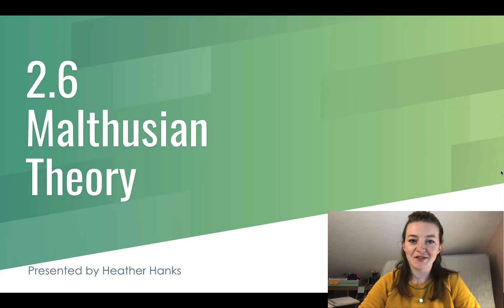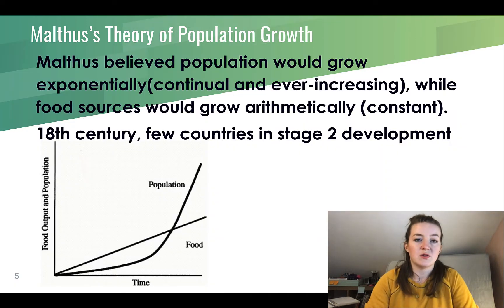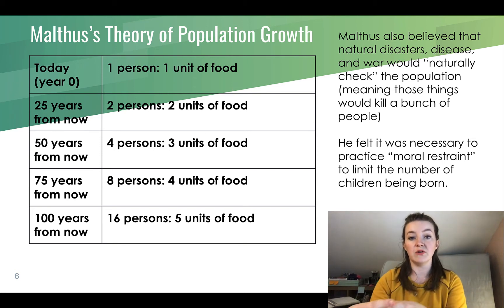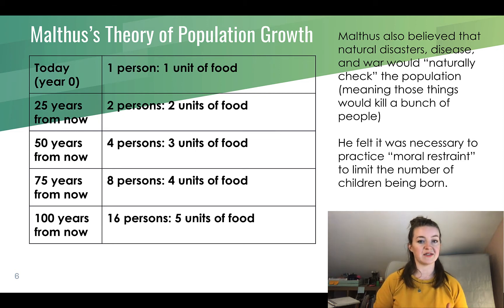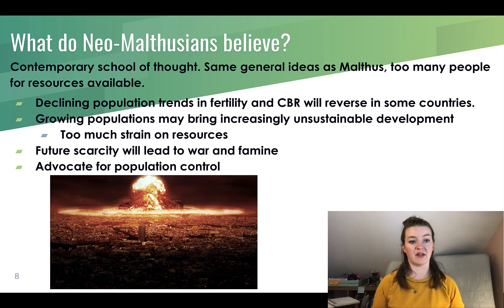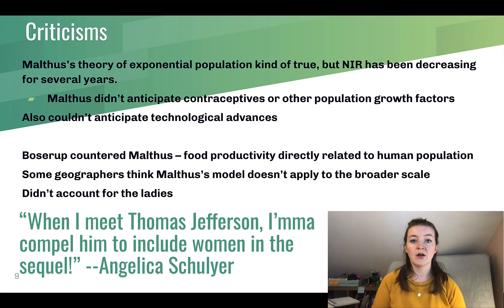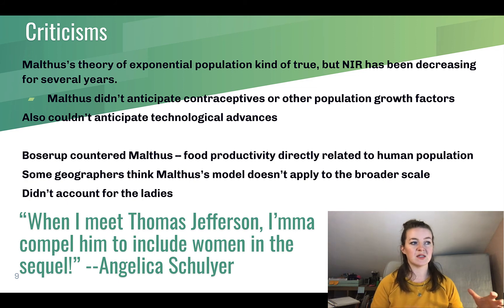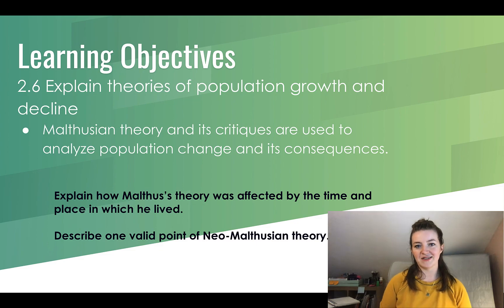2.6 Malthusian Theory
Why Malthus advocated for wars, disease disaster, whether Neo Malthusians are related to the Matrix, and whatever a Boserup is.